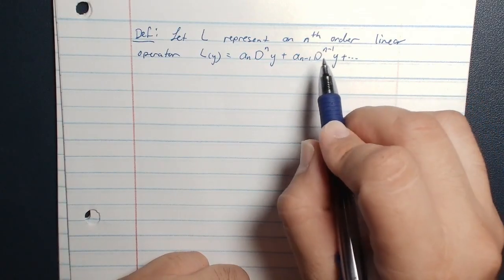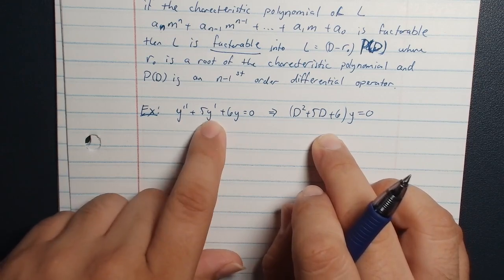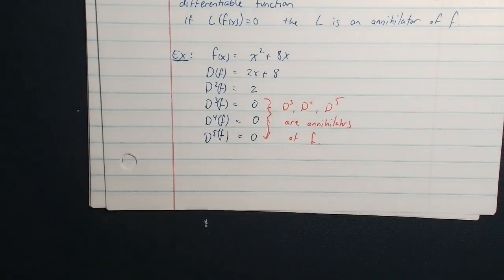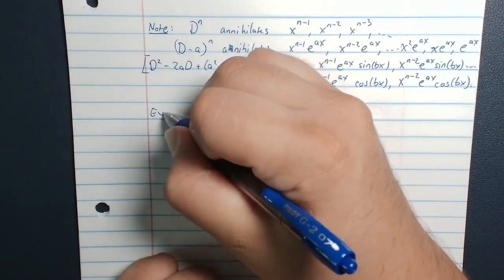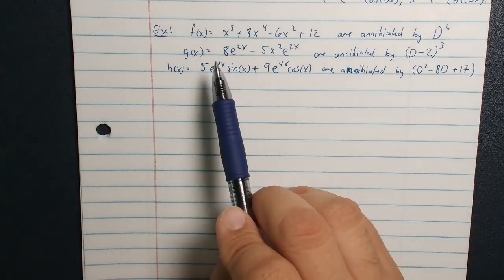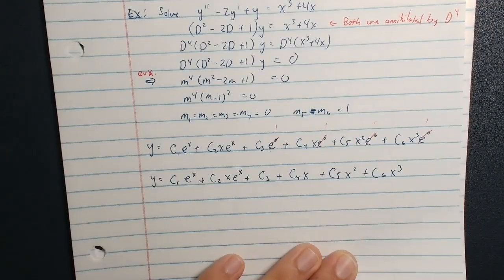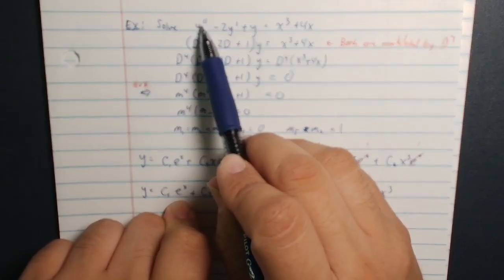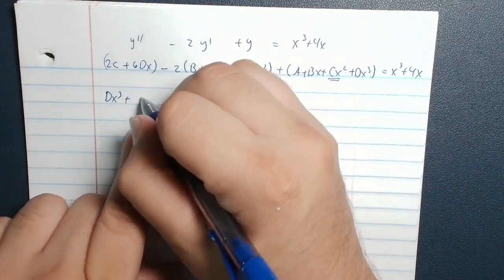Diff Eq Section 4.5: Undetermined Coefficients - Annihilator Approach